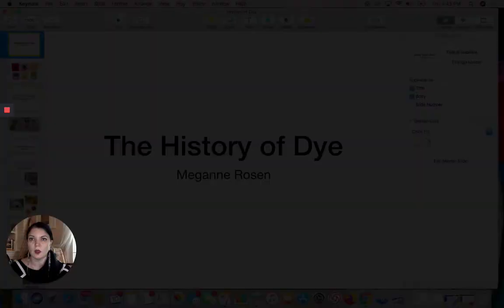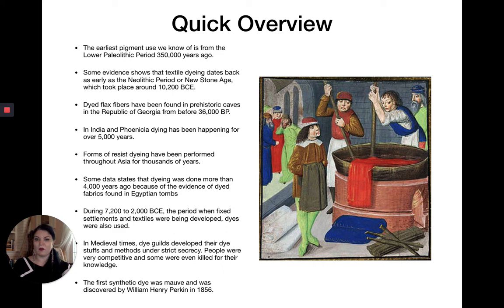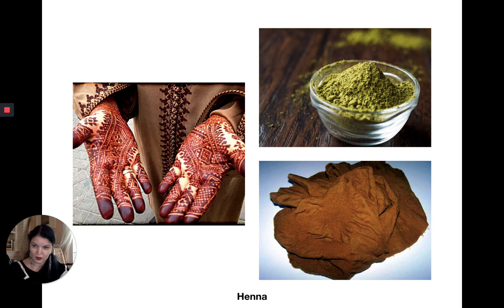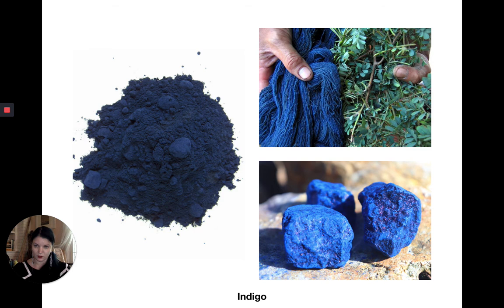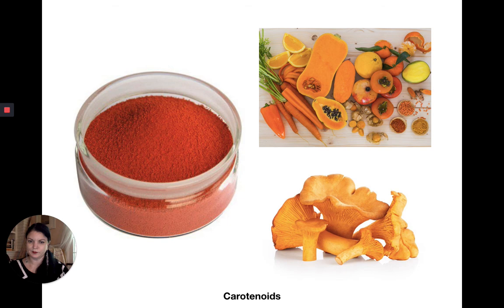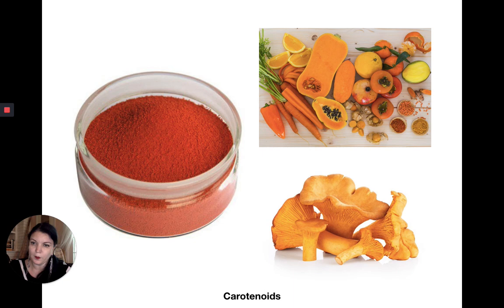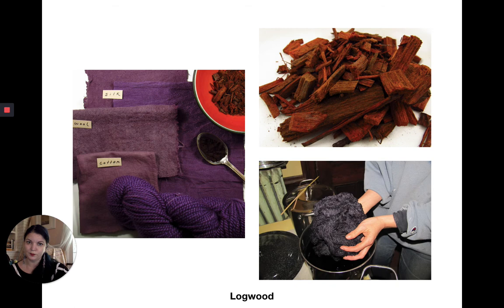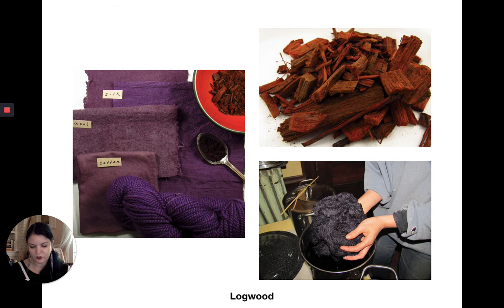History of Dye